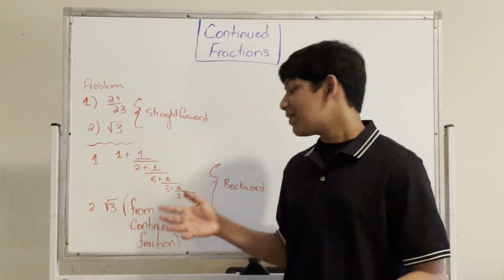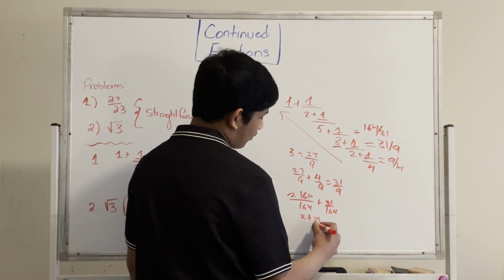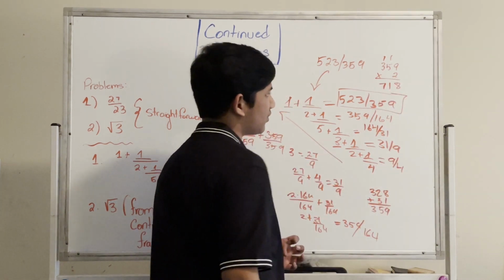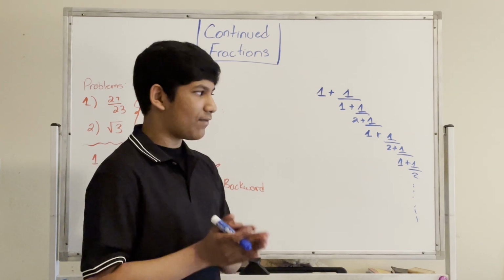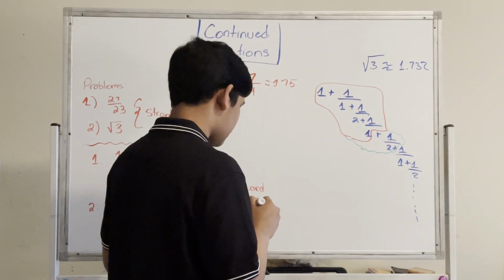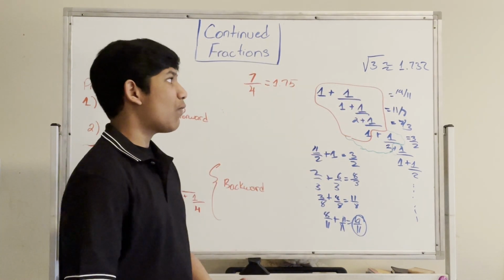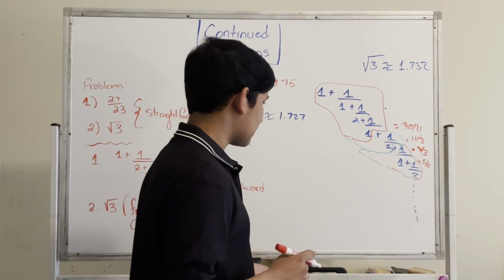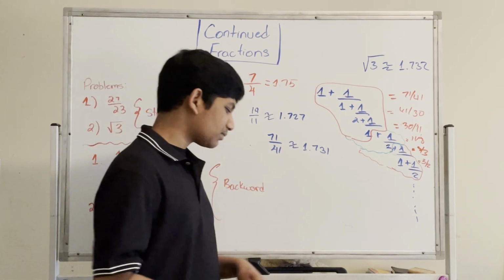Continued Fractions Part 2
In this video, I talk about how to simplify continued fractions to arrive at a single fraction and to deduce what number (square root) they come from.